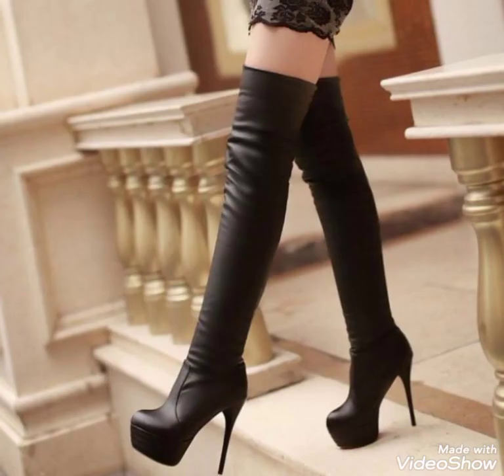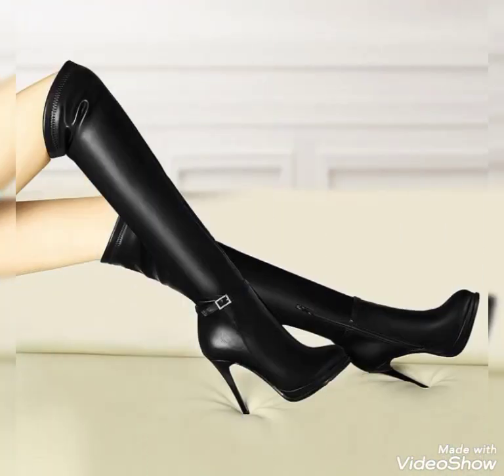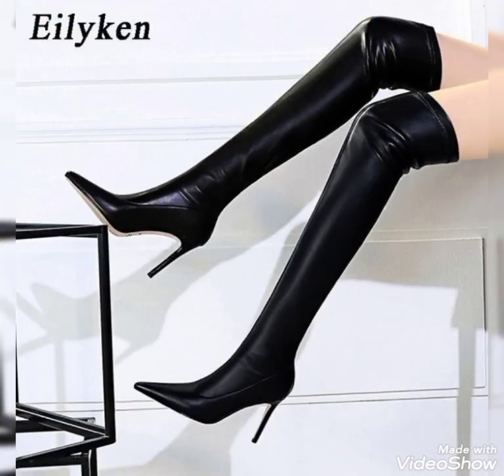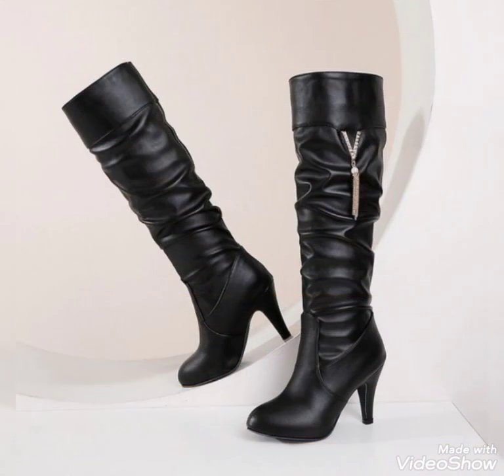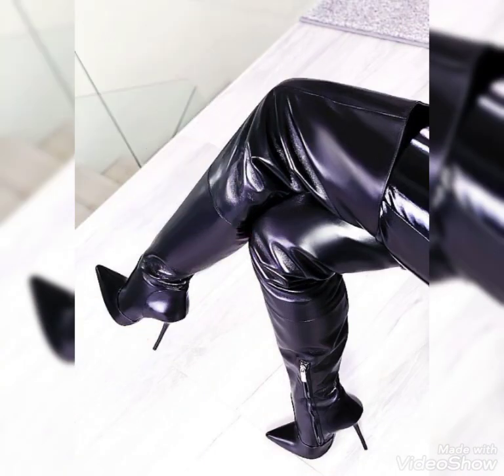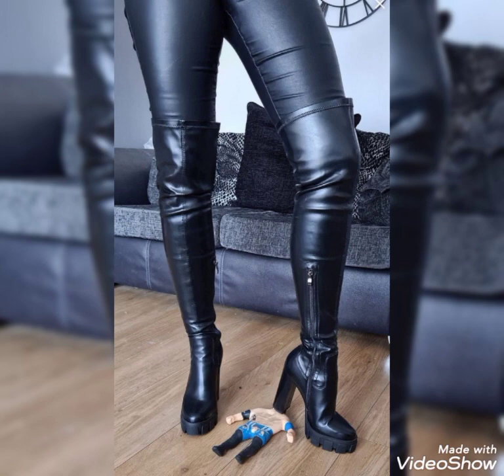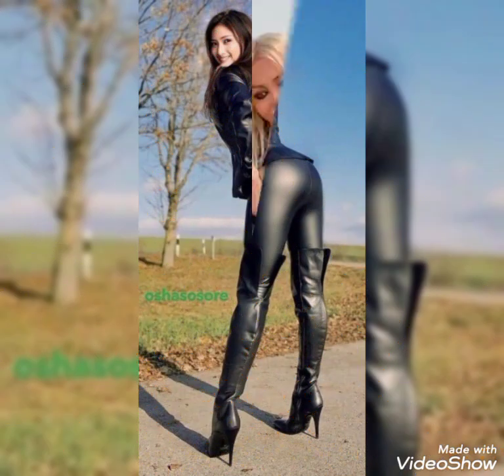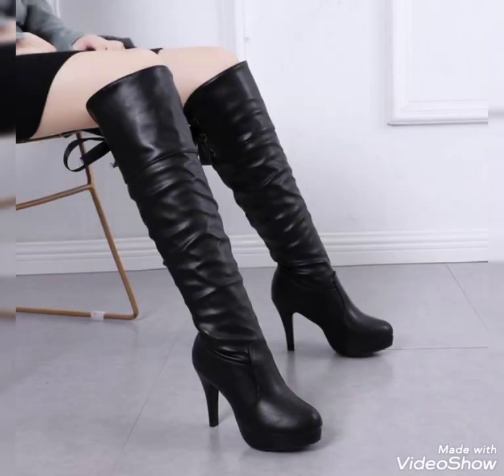Over the knee Black thin thigh high heel boots||Western collection of thin thigh high heels 2022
New collection of Black thigh high heel boots||Western Stunning collection of thin high heel boots
🆕Western thigh high heels boots fashion|| Stunning above the knee thin high heel shoes for ladies
New Western collection of long thigh high heel boots||Above the knee thigh high heel shoes 2022

Above knee thin thigh high heel boots||Western Women Thin High Heel Thigh High boots 2022

keep in touch with this channel for more amazing and trending ideas.